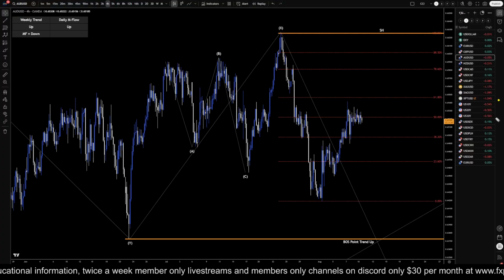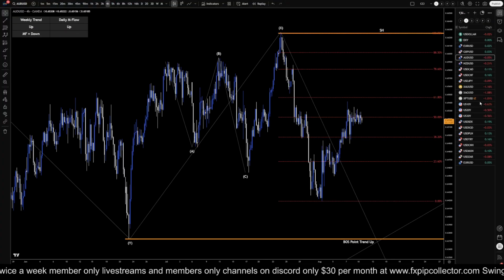AUDUSD Forecast and Technical Analysis for August 11, 2025